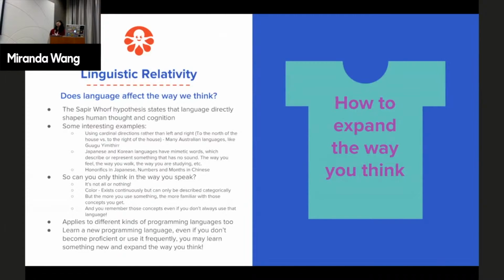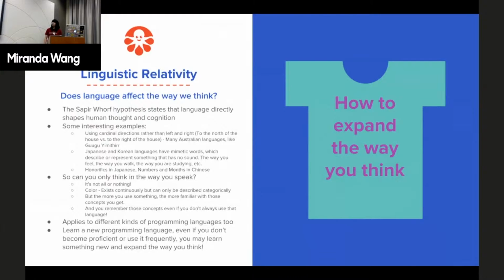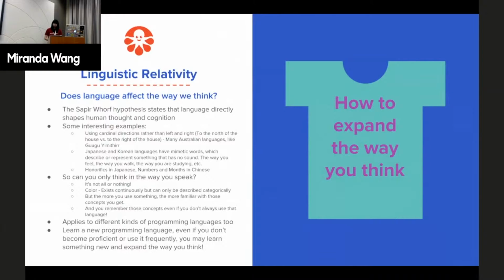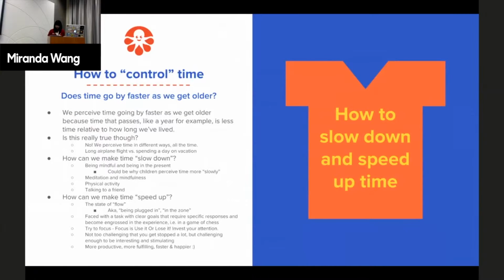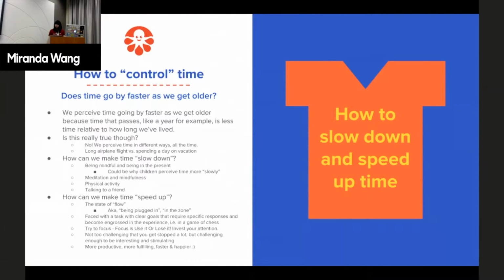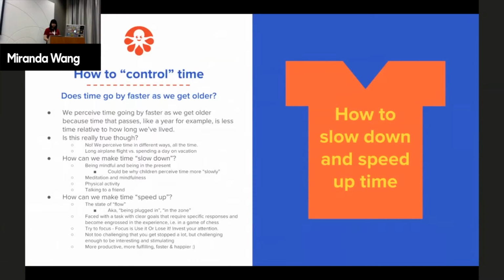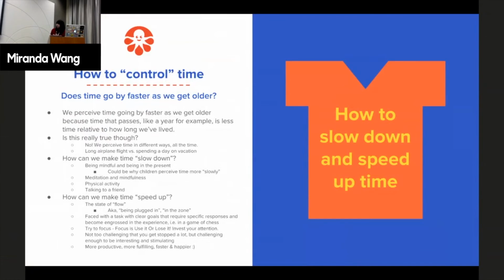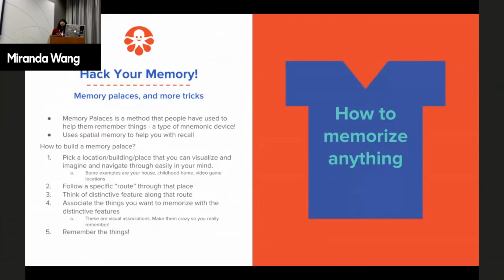Lifehacks: It's not magic by Miranda Wang - Lightning Talks Inkovate Spring 2018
Lightning Talks are focused 5 minute presentations by Custom Ink Engineers.

Inkovate is a 2 day hackathon for the Custom Ink Tech Platform team to free form innovate and experiment with new ideas.